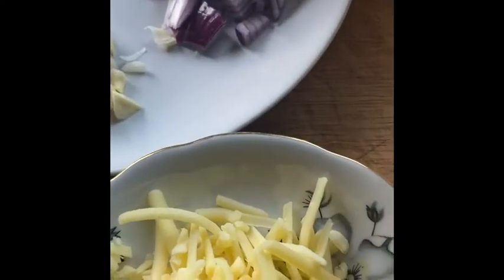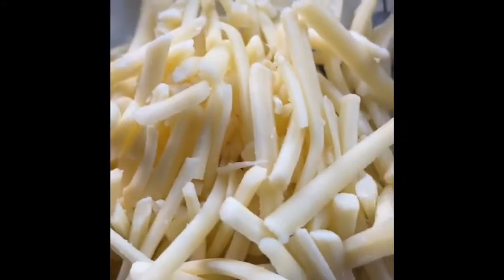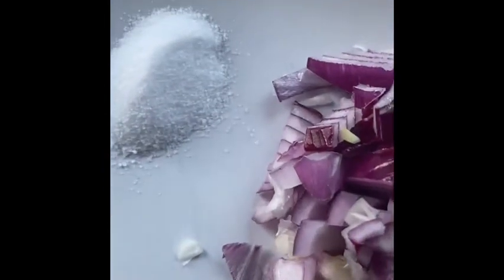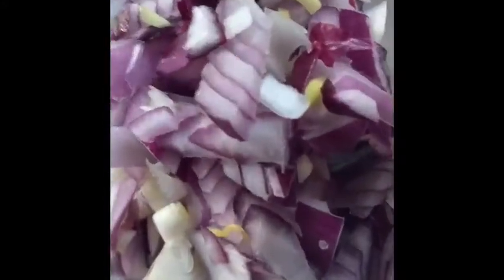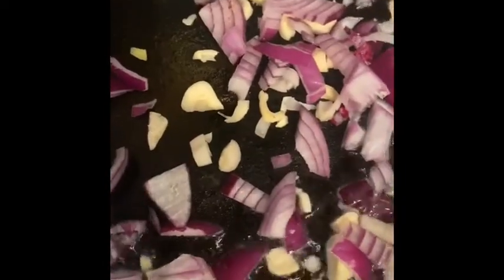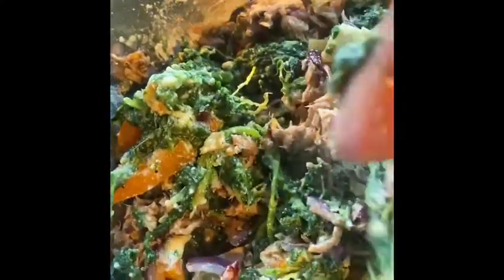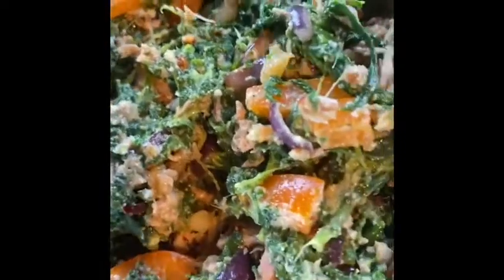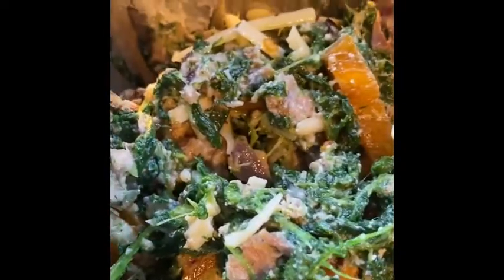Lockdown Immune Booster Go Gluten Spinach cheesy cake with Go Gluten Homemade Bread.